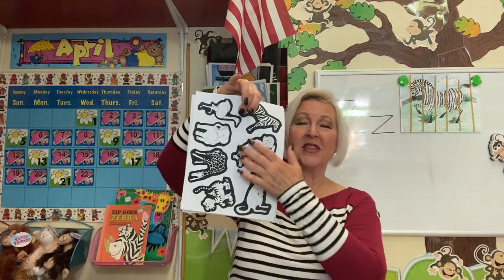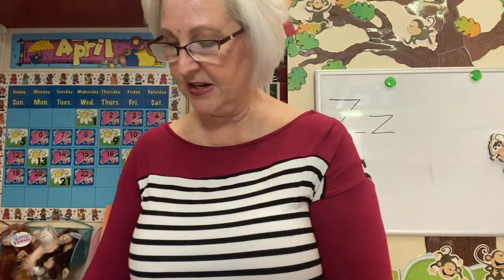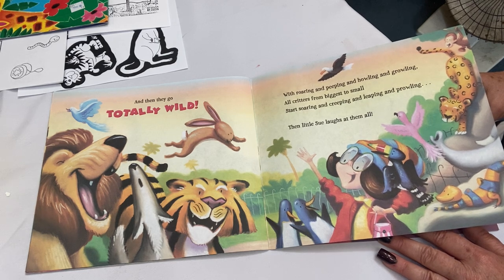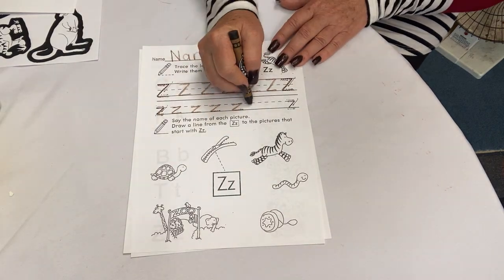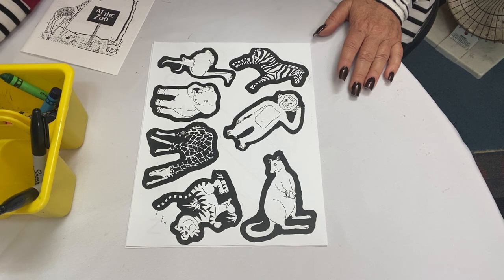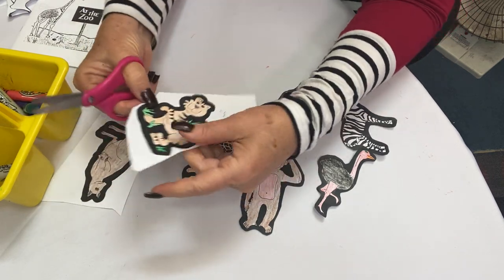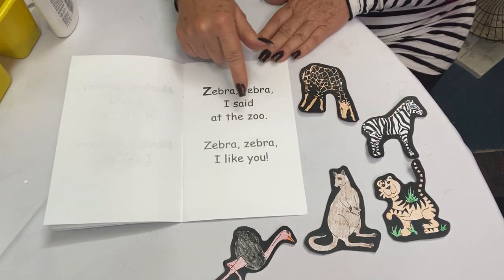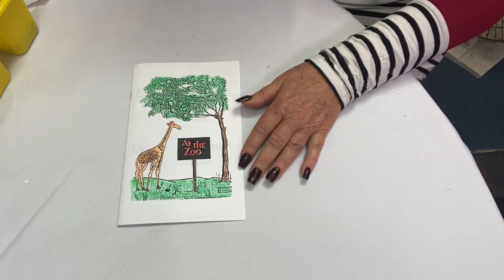Z Week - Day 3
At the Zoo book, Animals on strike, Going to the Zoo